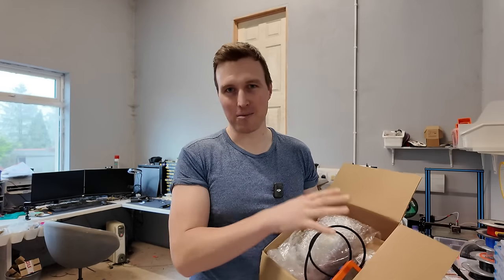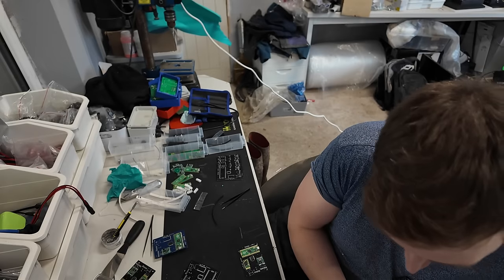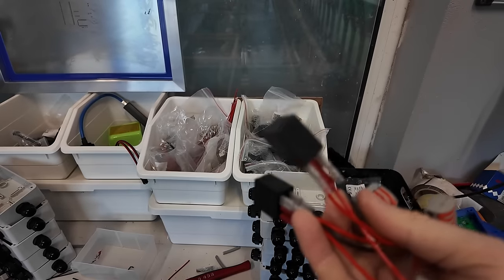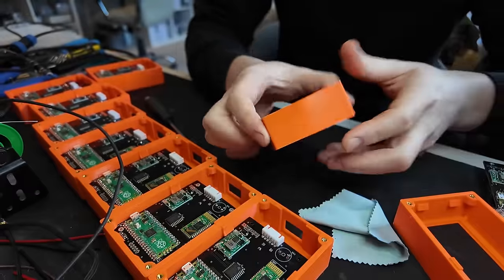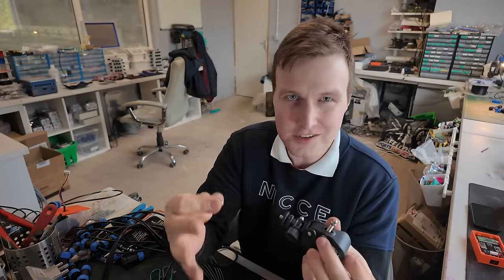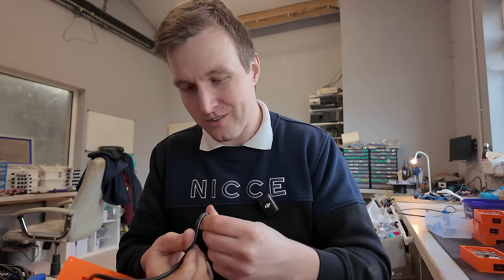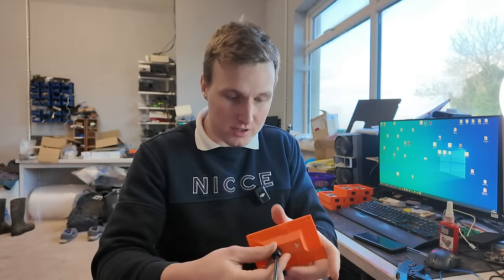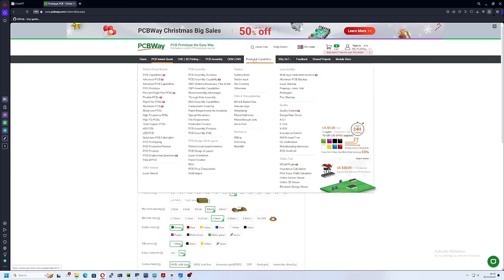Building a SLURRY FLOW METER Controller! | PCBs, SOLDERING, CODING, 3D PRINTING | Start to Finish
This week I show you the other half of my life, ELECTRONICS!

The cross-over between farming and computer code may be small, but its also untapped! So I hope the 4 of you enjoy this!!